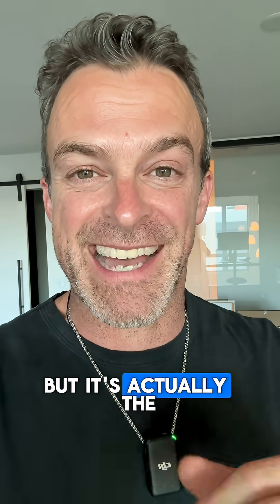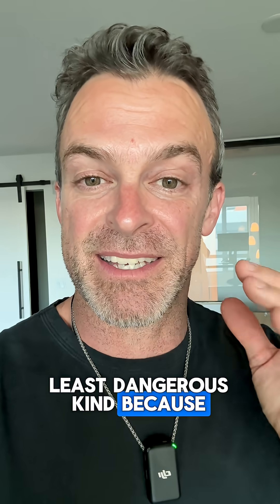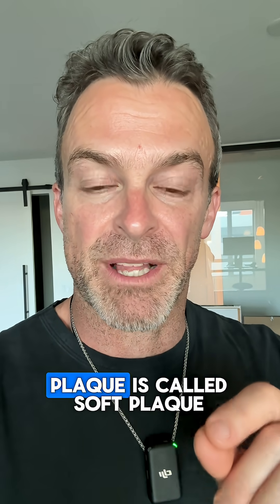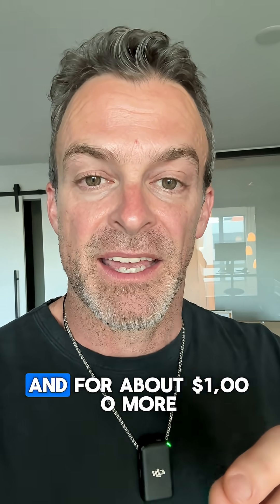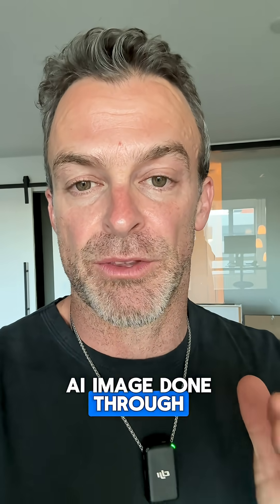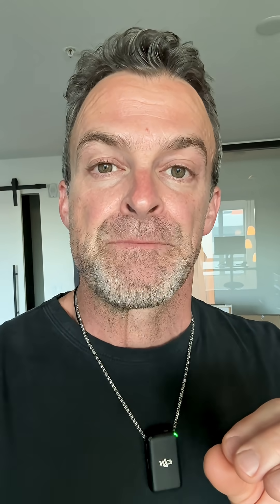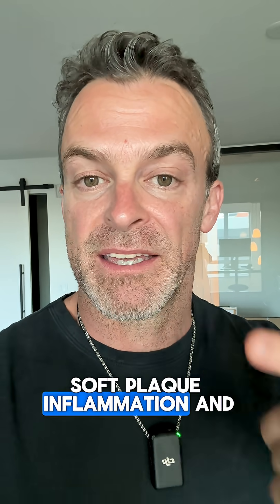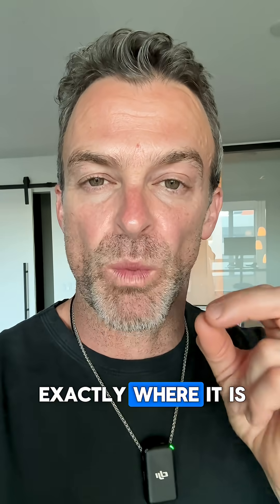This Cheap Test Could Save Your Heart!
Heart disease is the #1 cause of de@th in the United States, and most of us are flying blind about the condition of our heart.

In this video I explain the testing opitons to give you the data you need to make smart decisions about your heart health.